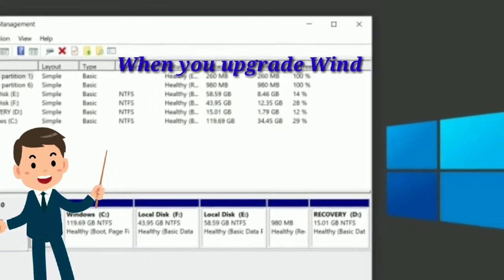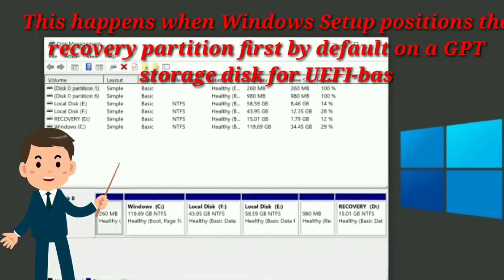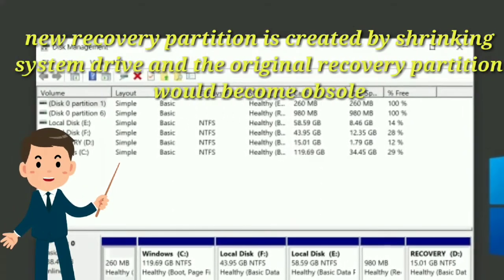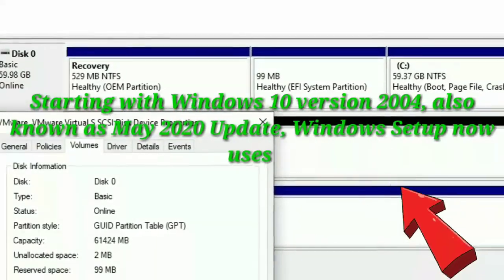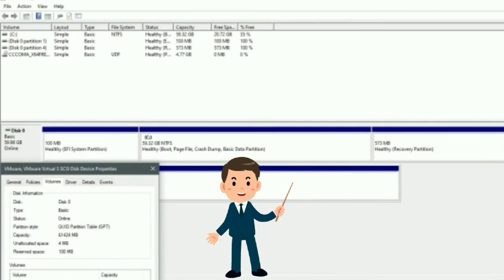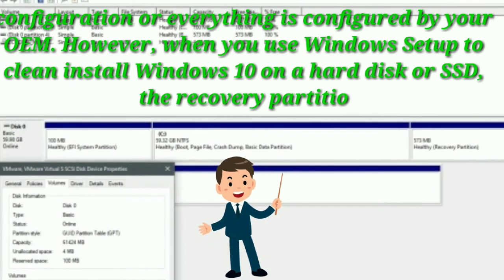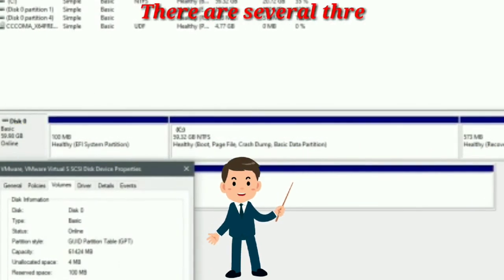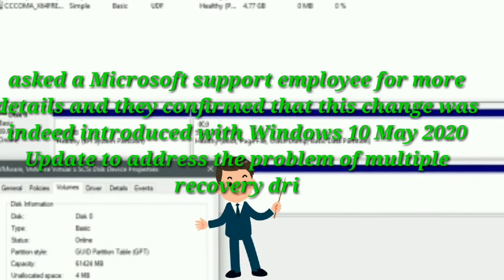Windows 10 update addresses a fundamental flaw in Windows Setup LATEST UPDATE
Is#Windows 10 update addresses a fundamental flaw in Windows

 you upgrade Windows to the next version, sometimes Windows may create a new recovery partition if it detects that there is no sufficient space on your recovery partition.

Windows is not able to extend a volume partition when the unallocated space is not right behind the volume partition.

On some PCs, WinRe (Windows Recovery) partition is positioned first, which prevents users or the operating system itself from expanding the volume. This happens when Windows Setup positions the recovery partition first by default on a GPT storage disk for UEFI-based PCs.
Windows 10 version 2004 addresses the fundamental flaw in partitions positioning... more information watch this video.